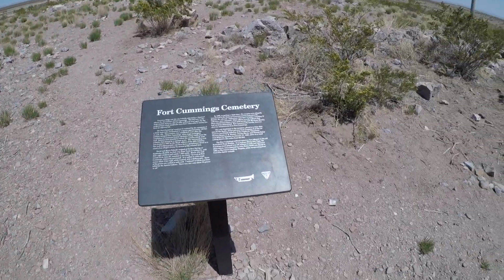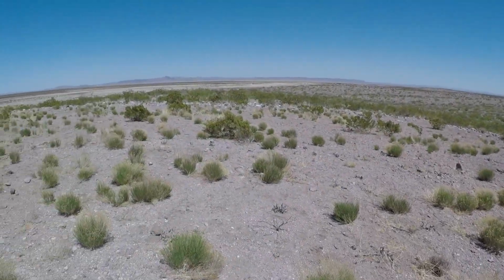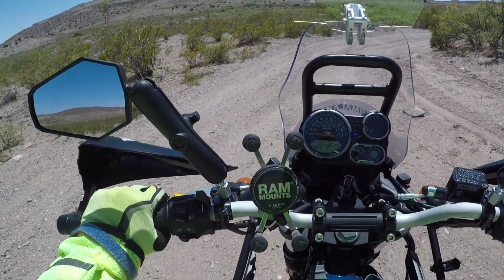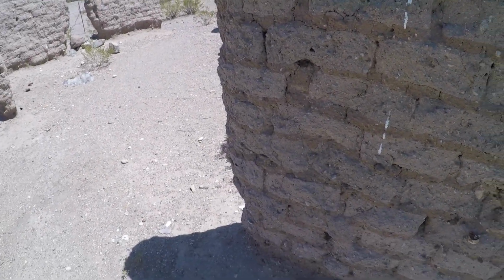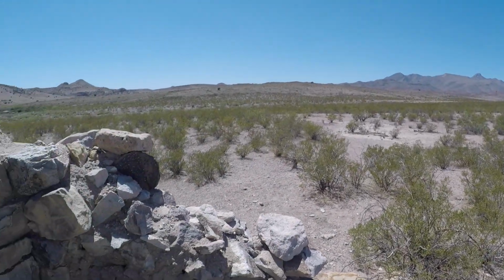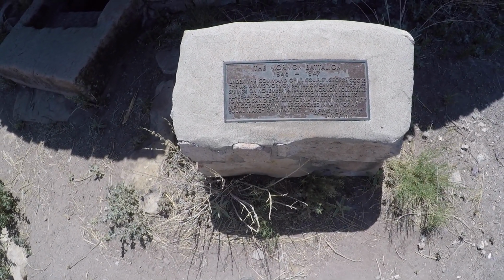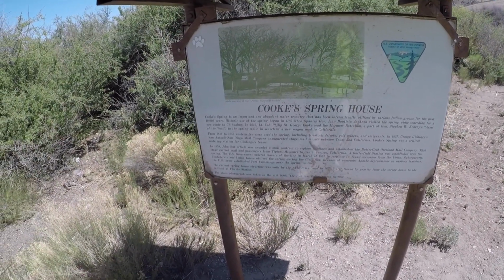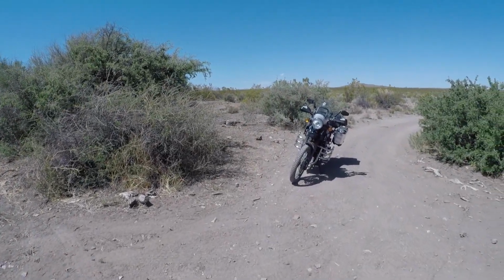LAST HIMALAYAN RIDE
I had to have one last adventure on the Himalayan before I sold it.  And of course I had to crash and break a rib or two.